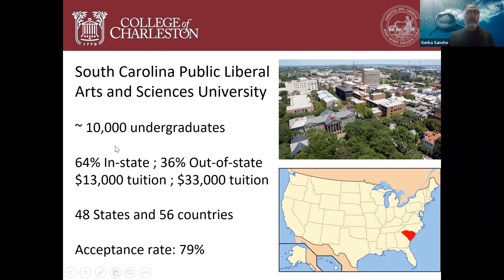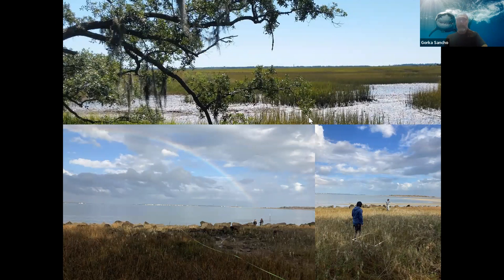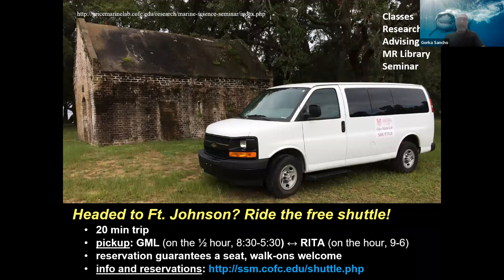College of Charleston